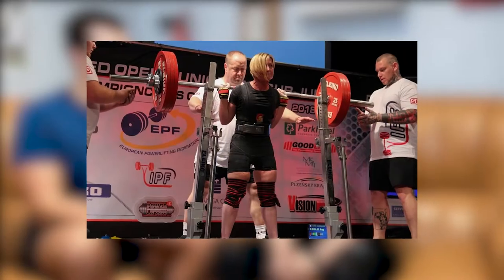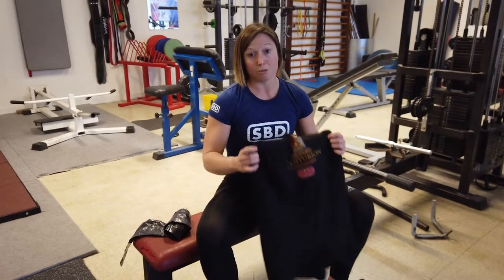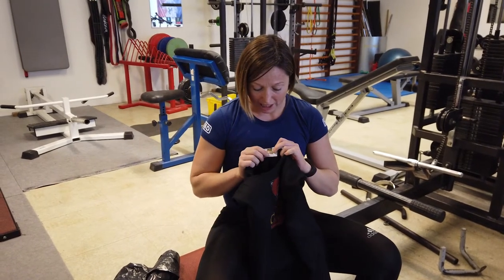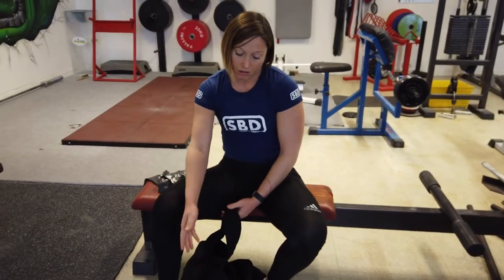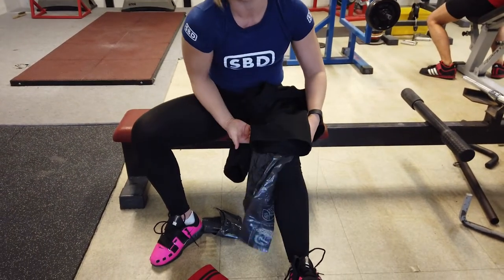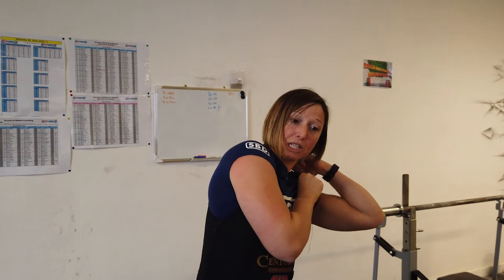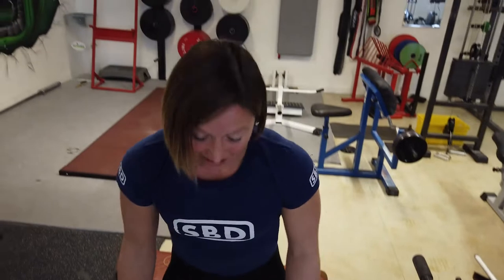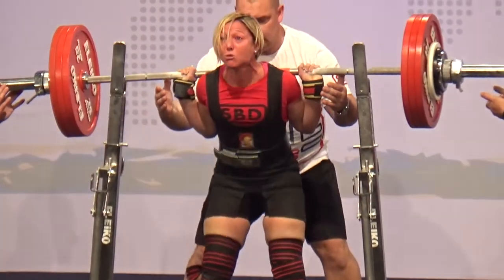🇫🇷 TUTO : LE SQUAT ÉQUIPÉ AVEC CAROLINE SUNÉ, ATHLÈTE INTERNATIONALE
5% sur l'ensemble de la boutique Medve avec le code "BESTOFTHELIFT"

Retrouvez une série de vidéos tuto explicative avec Caroline Suné, athlète internationale. Ici la vidéo sur le Squat et retrouvez prochainement la vidéo sur le Bench Press